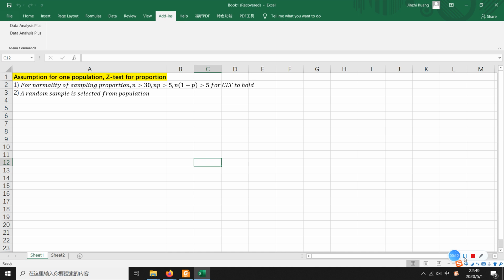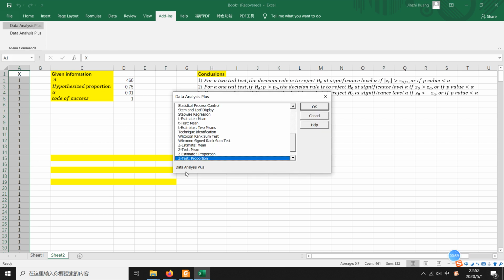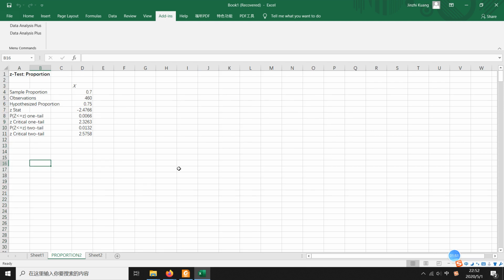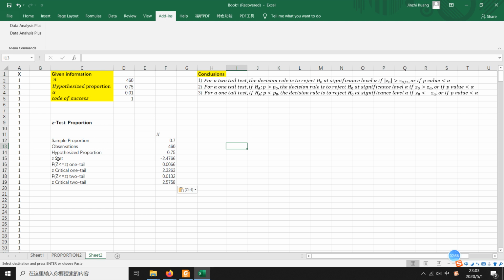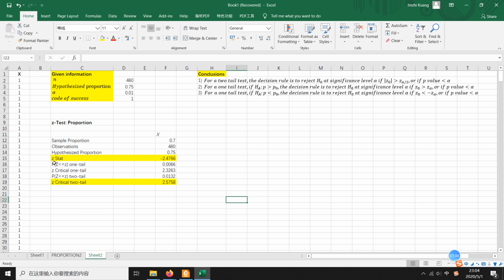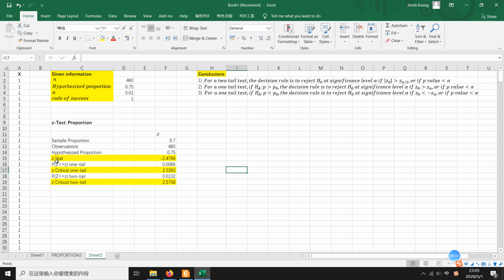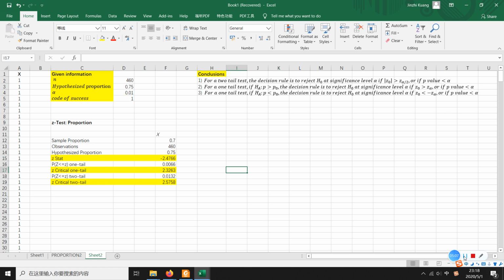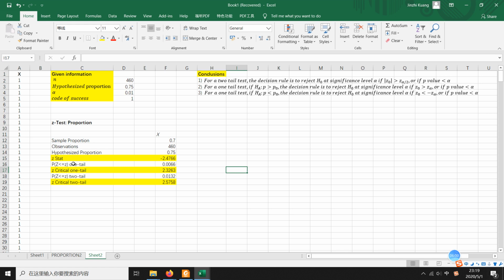[Excel for Introductory Statistics] Chapter 6 - Episode 3 - One population, z-test for proportion